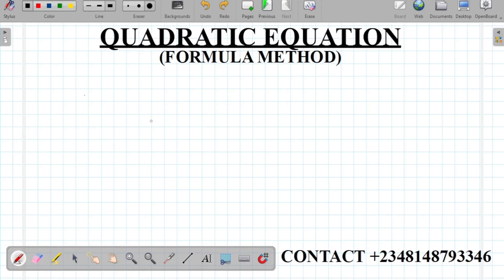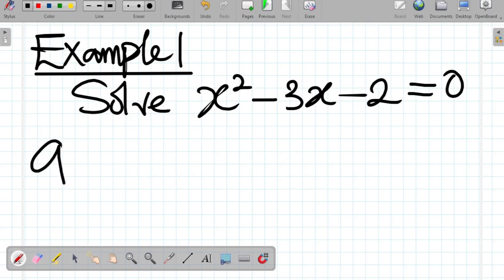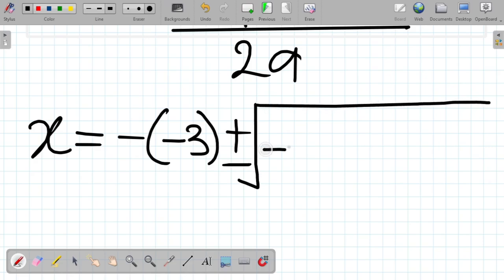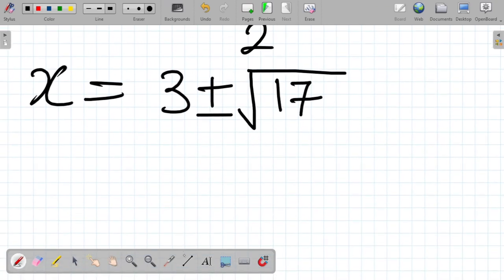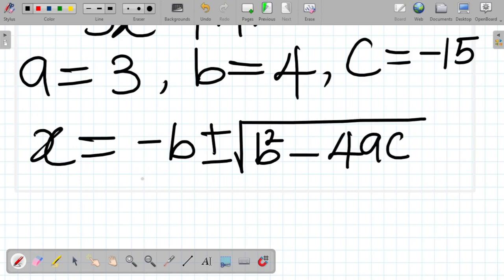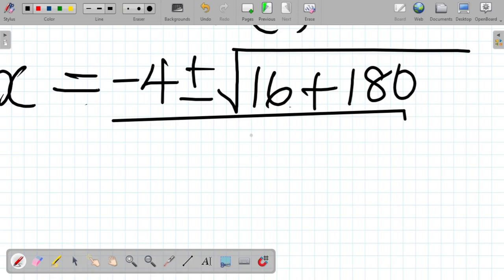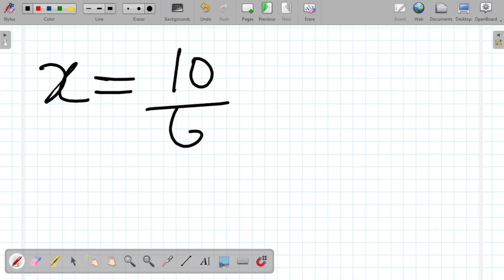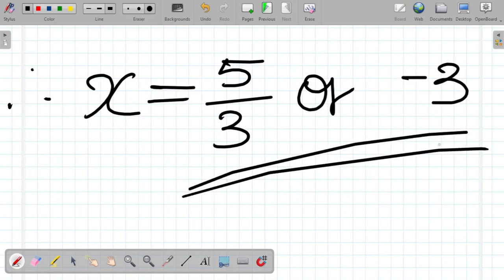Quadratic Equation | Formula method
This video explains how to solve quadratic equations using the quadratic formula